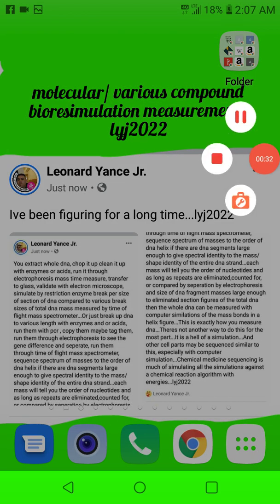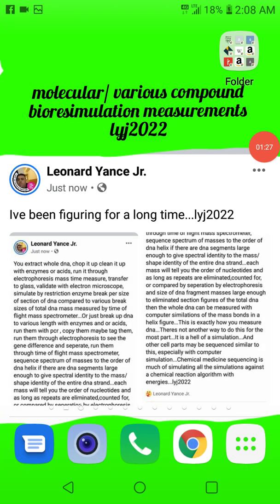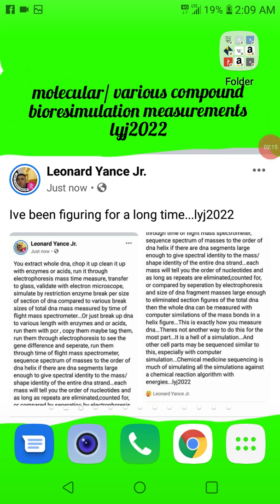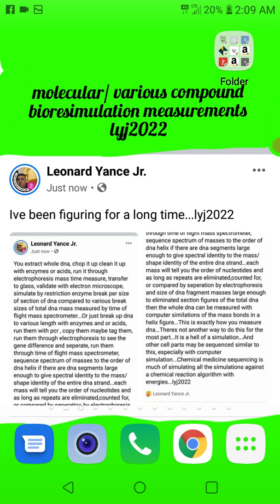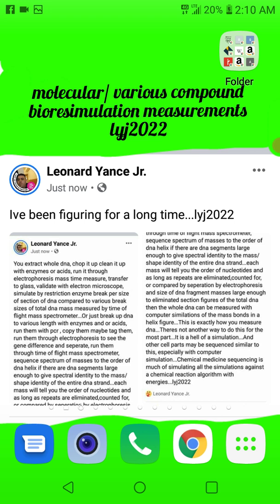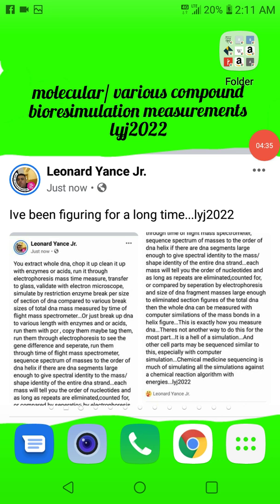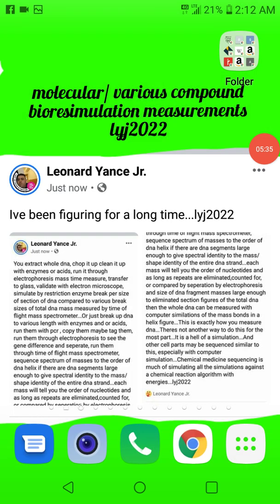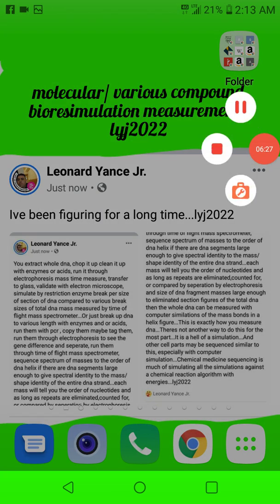Biolaboratory bioresimulation of molecular/various compound cell chemistry of systems science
Bioresimulation